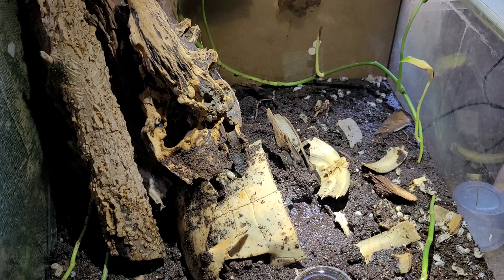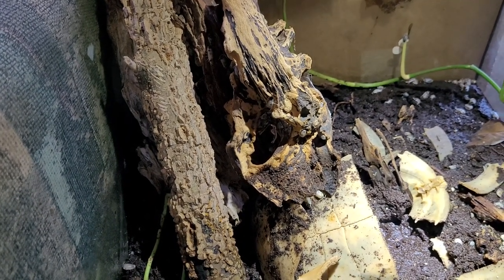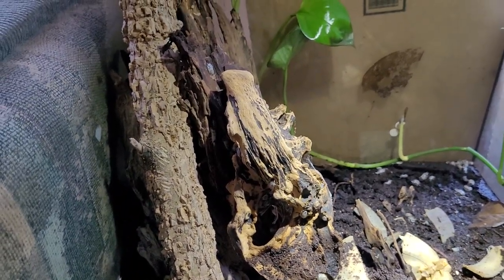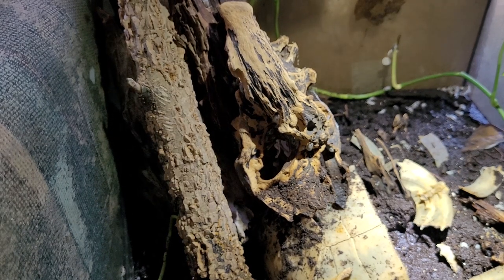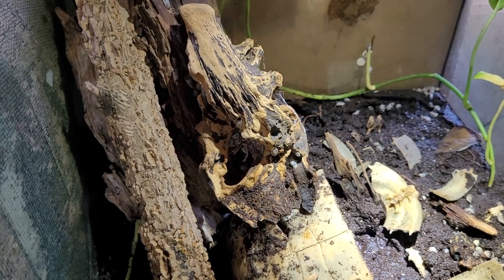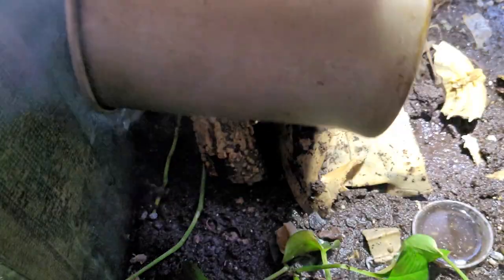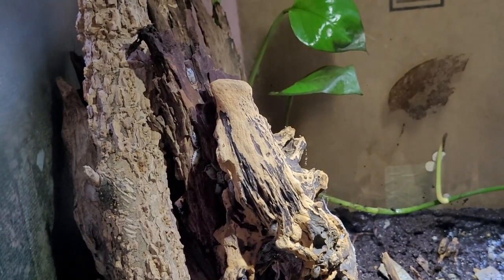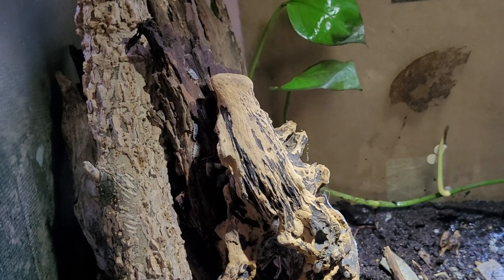Full Proof Way- How To Get Rid Of Ants In Your Tarantula Terrarium!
Today in this video we are going to be covering how to get rid of ants in your bio act of terrarium..

* Using our Amazon links helps support our YouTube channel even if you end up buying something different. Thanks 😊

*2. Smashing that thumbs up button.

*3. Allowing our videos to play in the background when you're not home or you're just doing laundry or dishes.

*4. sharing our videos

 and channel, visit our Amazon wish list:

Skiatook Bee supply llc.